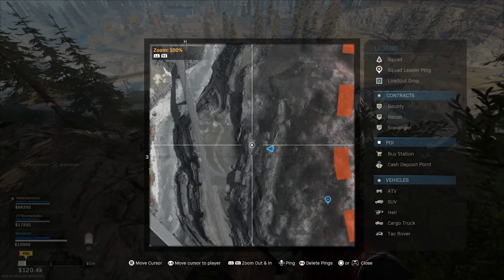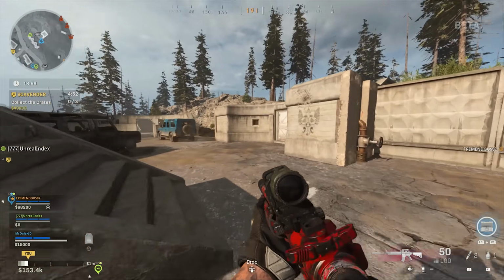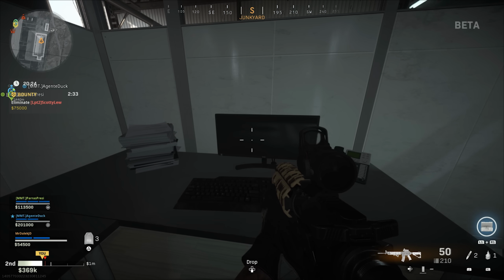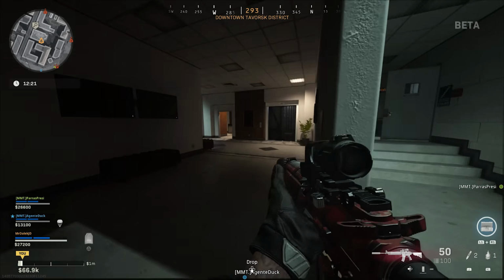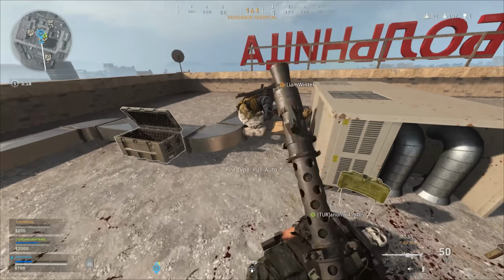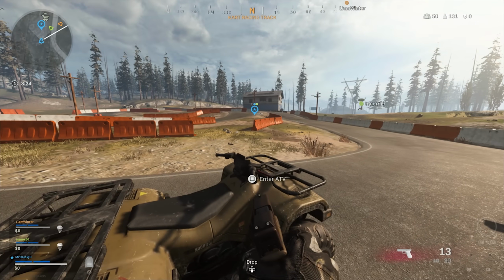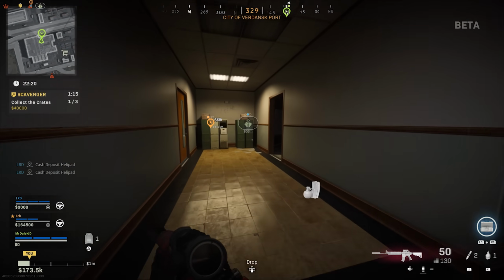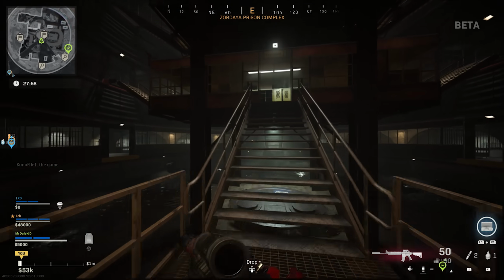EVERY EASTER EGG in Call of Duty WARZONE! (All Secret Bunkers & MORE)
All Call of Duty Warzone Easter Eggs including all secret bunkers, phones, computers & secret locations!

Like every Call of Duty game, the new Warzone battle royale is full of Easter eggs and homages to classic moments in the franchise. The free game mode has barely been out for 24 hours, and players have already begun digging to find all the hidden locations and collectibles scattered throughout the map. Here's everything the community has discovered so far!

🎮 Capture your gameplay the same way I do! 👉 ►SOCIAL MEDIAS

If you enjoyed the video & want to see more Warzone, press that Like button!